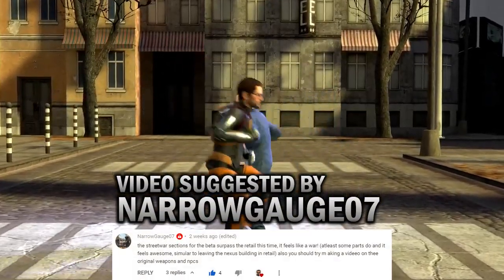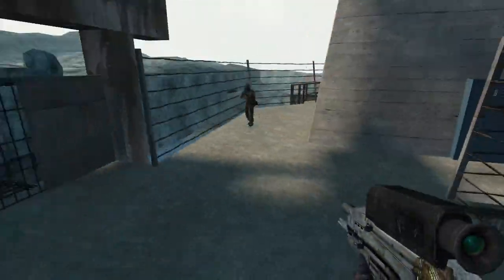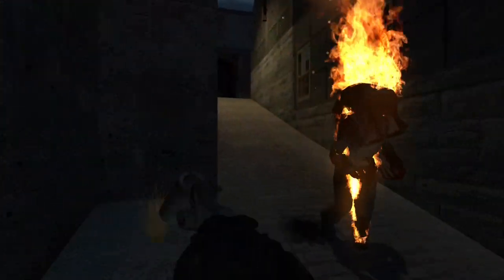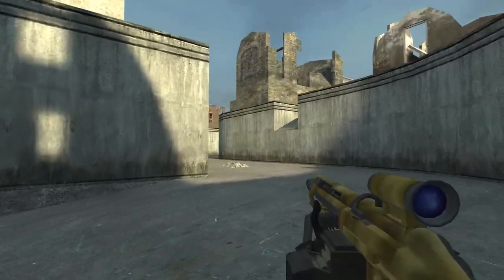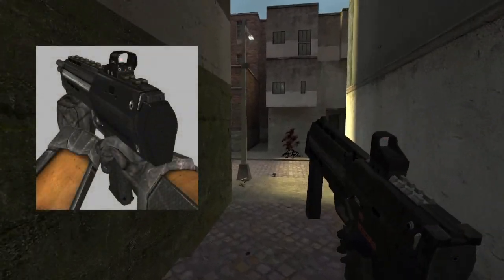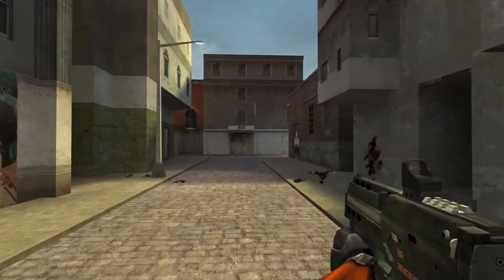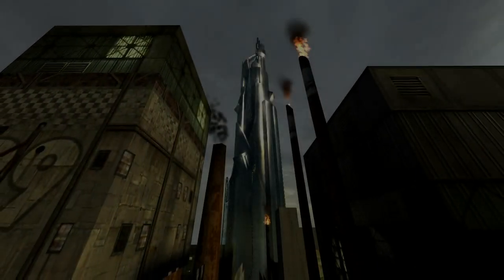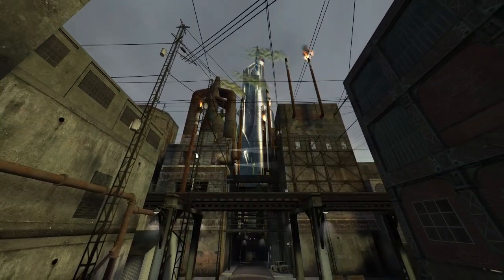Half Life 2 Beta: Cut Weapons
A look at the majority of the cut weapons from Half Life 2 Beta.

The old HL2 Beta video with the Homer playermodel, from 2004, was also taken from HL2-Beta.ru